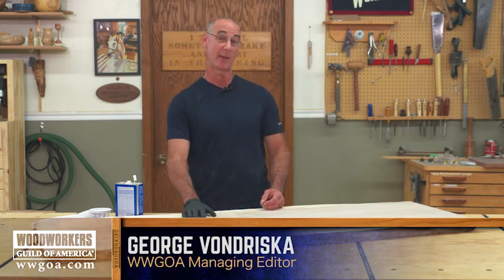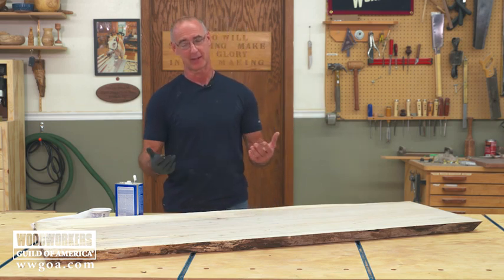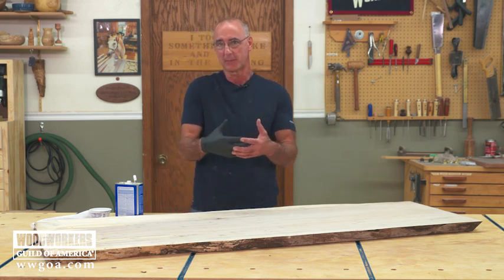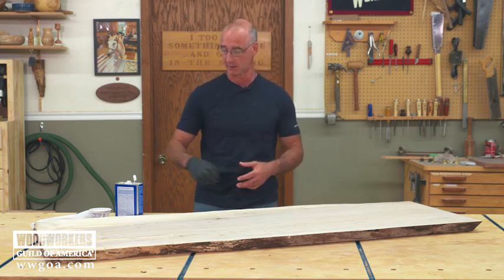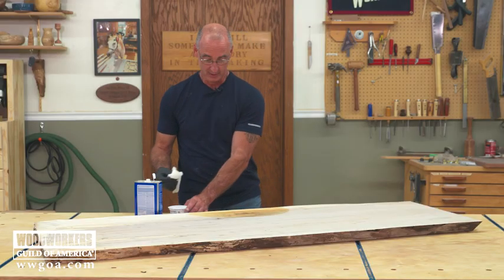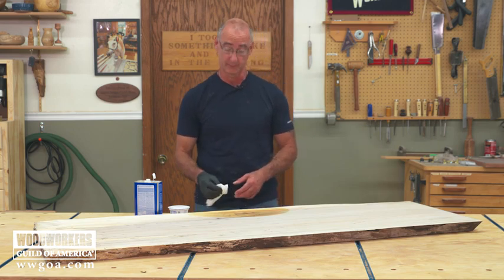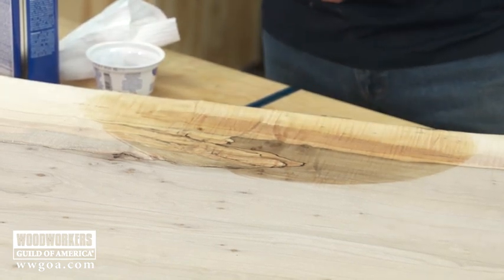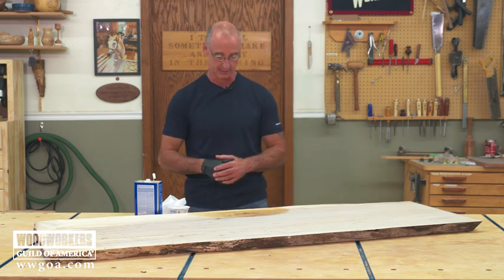Using Mineral Spirits to Show Wood Grain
It’s a magic moment…when finish hits your project for the first time and the grain starts to pop, glow, show you just what you’re going to get, it’s soooo cool. Here’s the problem. As you build your project or, even more importantly, as you select your material, you may have a hard time knowing how things are going to look when you get to that magic moment. What will that bees wing walnut or quilted maple or quarter sawn white oak look like when you apply finish? You certainly don’t want to apply finish to a piece of wood BEFORE you incorporate in your project. What’s the solution? Simple. Mineral spirits.

WHAT MINERAL SPIRITS PROVIDE
What makes wood look good under finish? Finish makes wood look wet. What we’re getting from mineral spirits is the opportunity to give wood that wet look, temporarily. unlike finish. As the mineral spirits dries the wet look goes away. But it’ll stick around long enough that you can get a great idea of what the project will look like under finish.

Become a WWGOA member today for instant access to hundreds of woodworking videos

AFTER EFFECT
Once your “science experiment” is complete, be sure the mineral spirits is completely dry, and do some light sanding to any areas that had mineral spirits on them. As long as there’s ample drying time after you the mineral spirits and before finish, you’ll be fine.

FINISHING CAN BE TRICKY

There’s no easier way to mess up a project than by not doing the finishing steps correctly. It’s a great idea to practice your finishing on scrap before you get to the real project, and also a good idea to let us help you out with more wood finishing tips. For example, you could use homemade wood stain on your next project. Yep, there’s lots of finishing info out there.